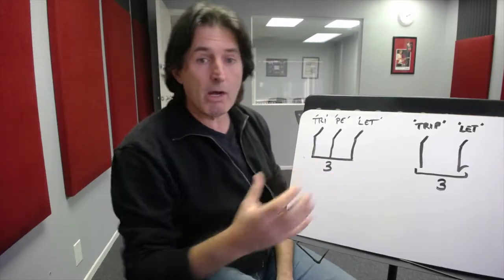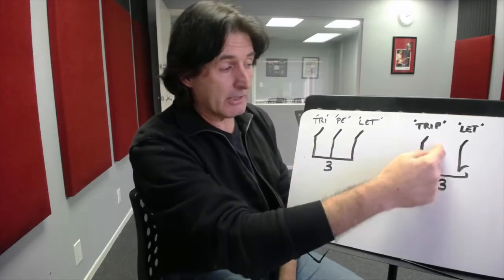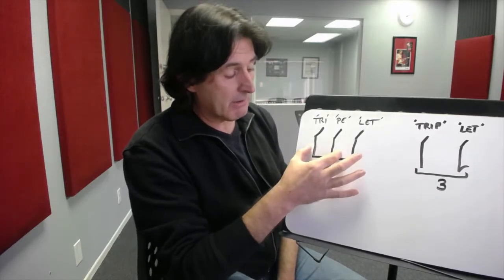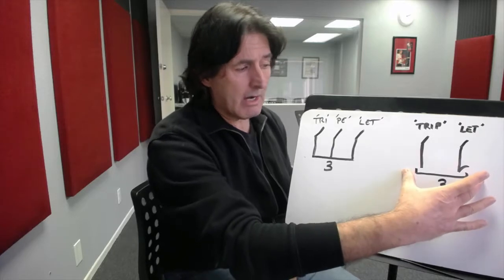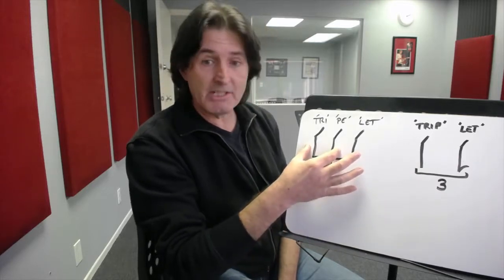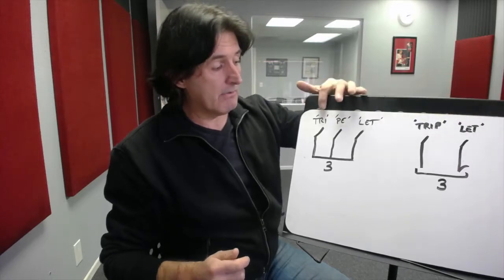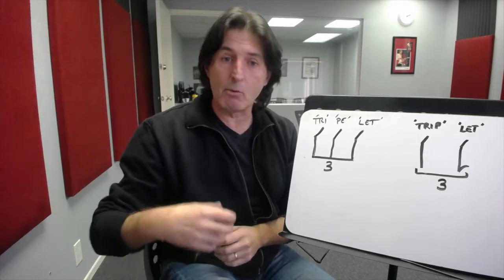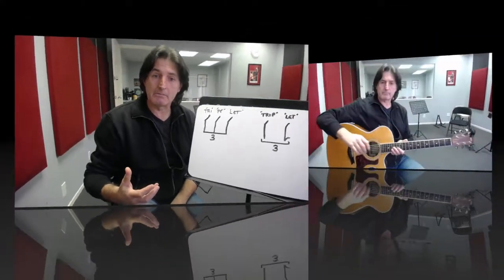Triplets and the Swung 1/8th Note